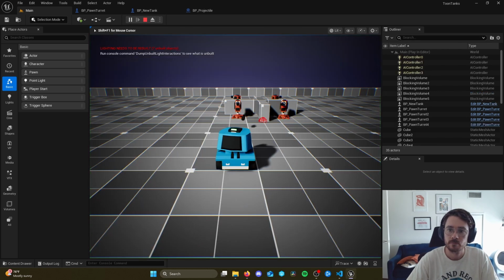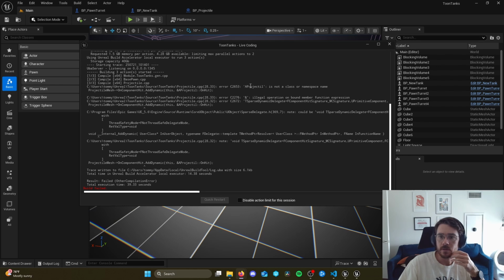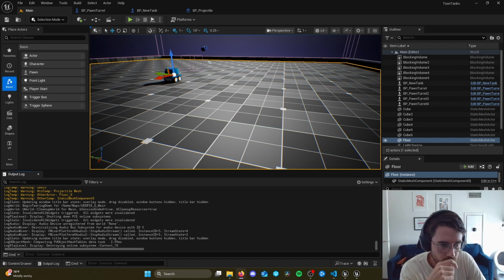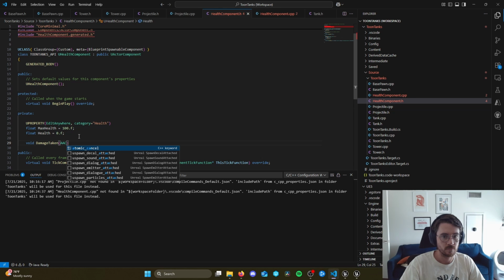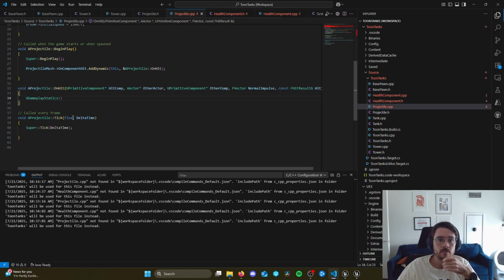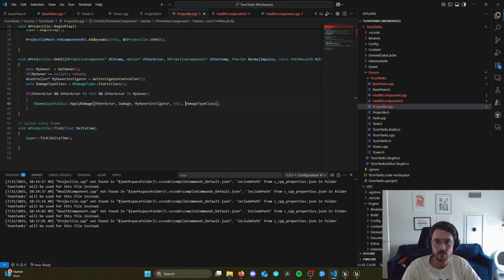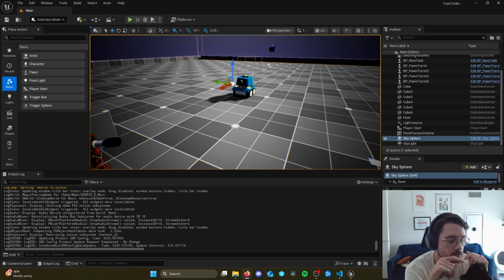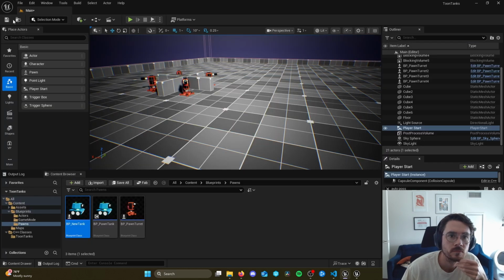10 Week Goal - Day 24 Gamedev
Implementing health components! Almost feels like a real game!